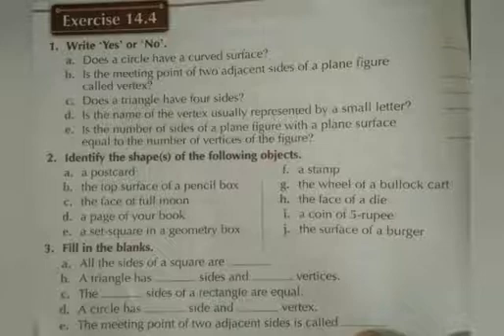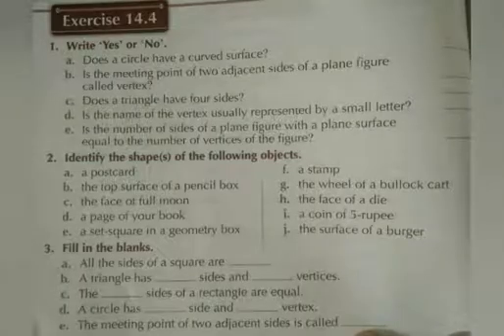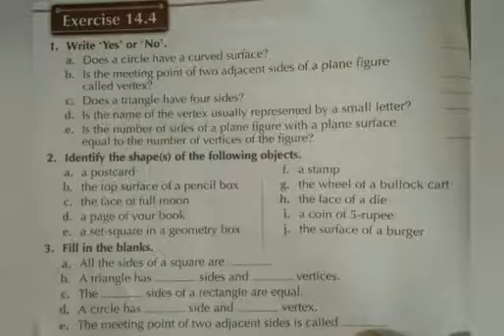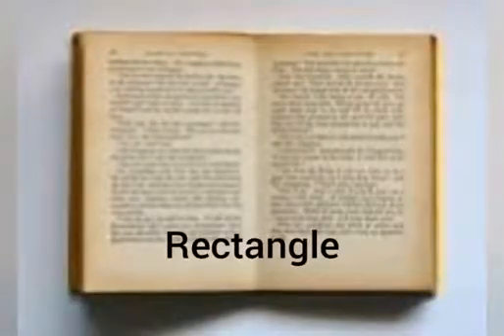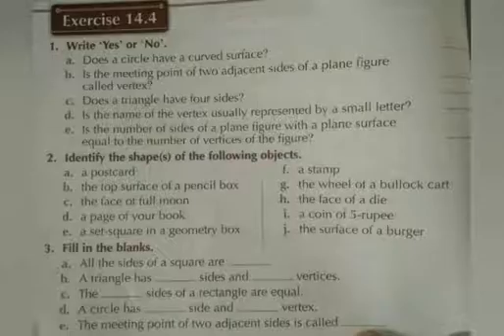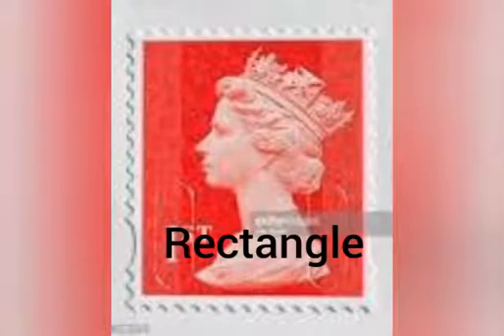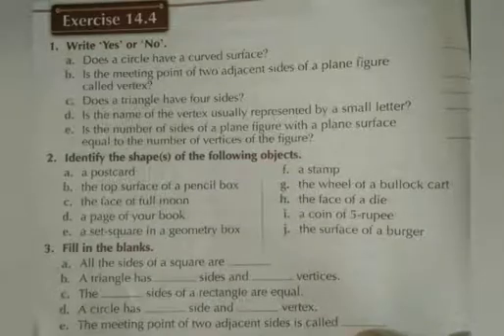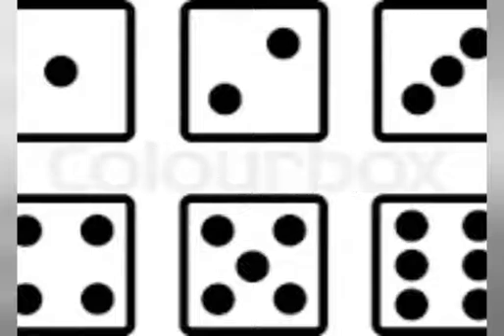CLASS III//MATHEMATICS//CHAPTER : 14,EXERCISE : 14.4